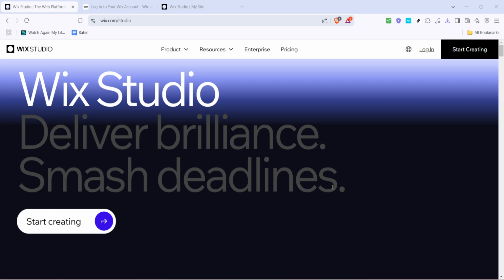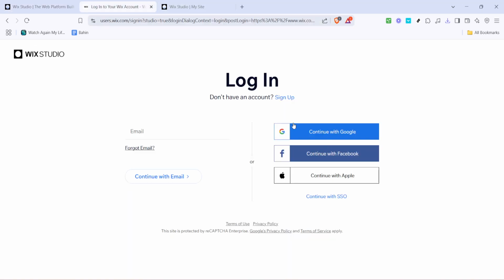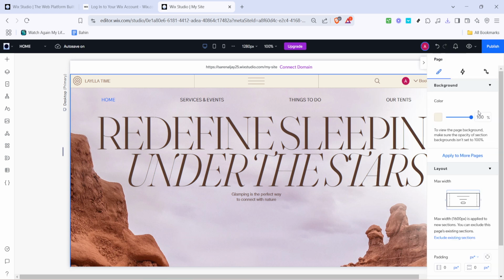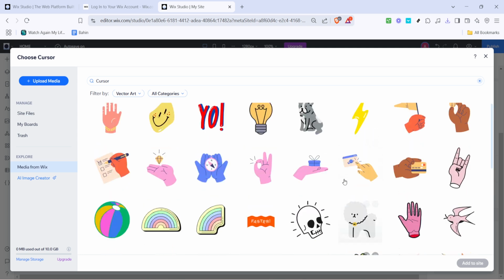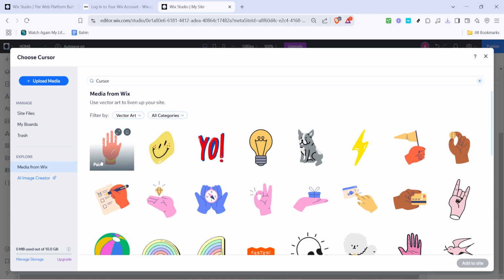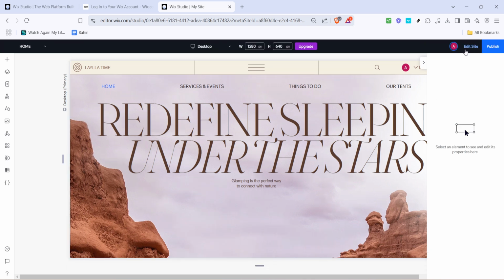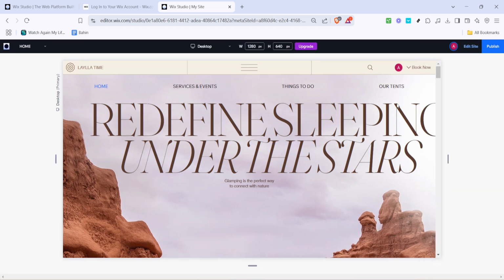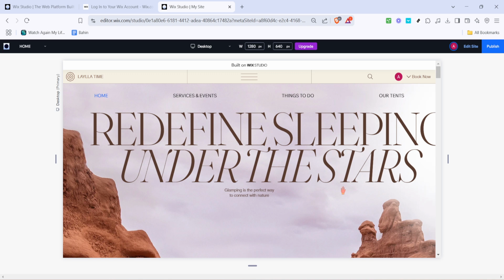How to Create a Custom Cursor Effect in Wix Studio No Code Needed (Full 2025 Guide)